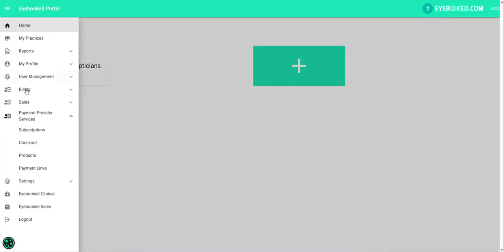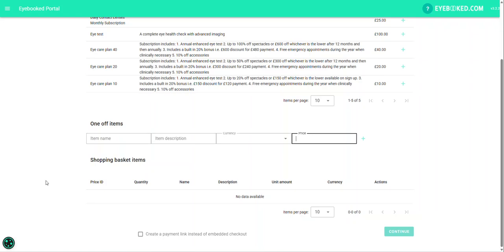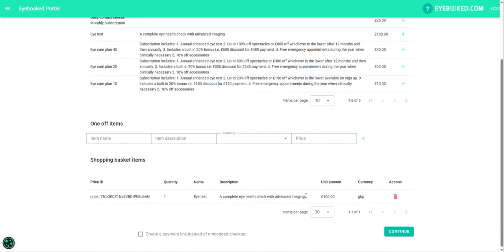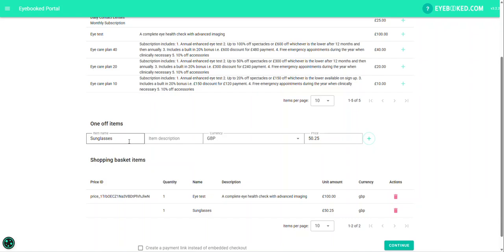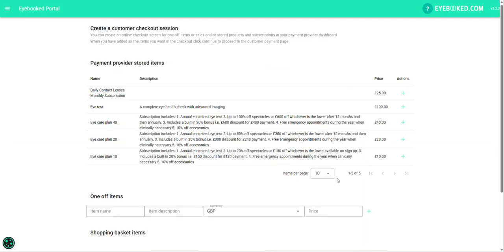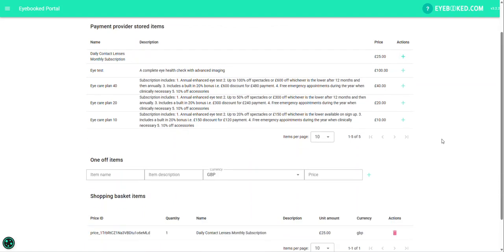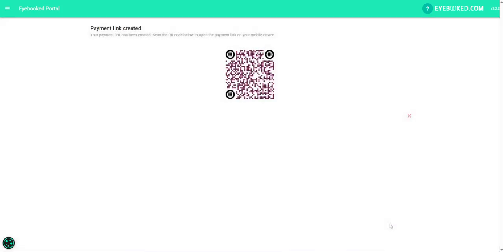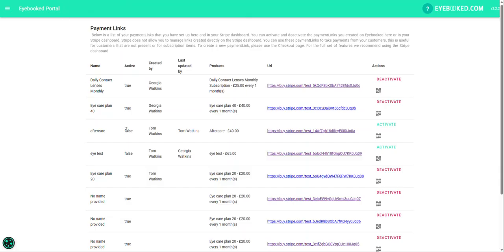How to use the checkout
In this tutorial, you'll learn how to use Checkout to take payments from your customers for both one-off products and subscription services. You can see this video and all the others in the series on our channel @EyebookedSupport You can also see it on the Eyebooked support pages